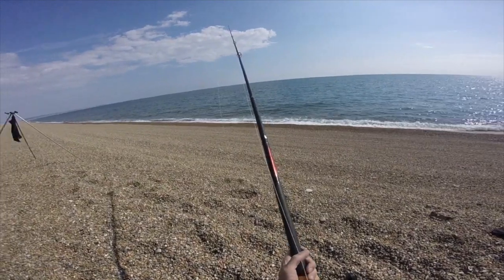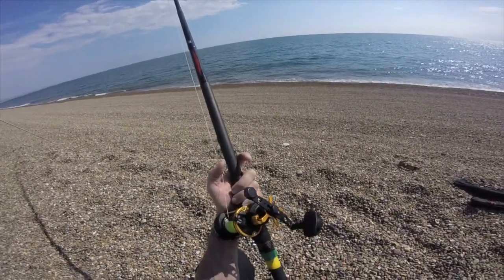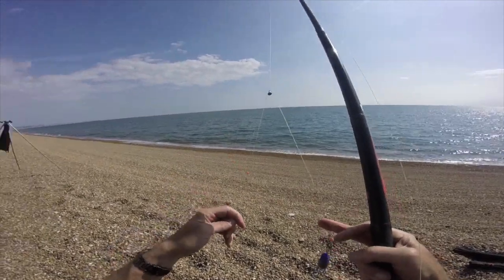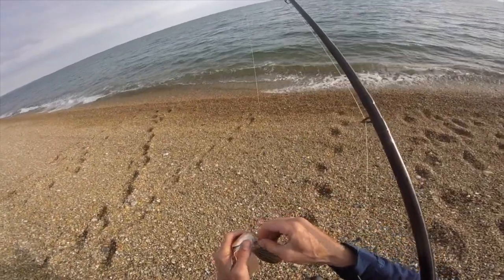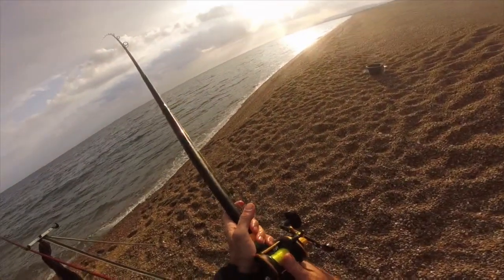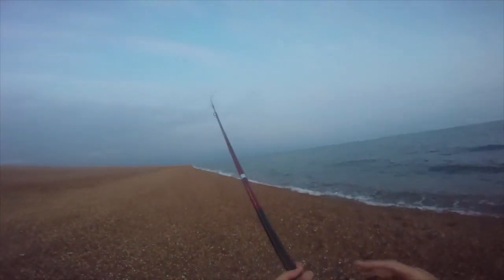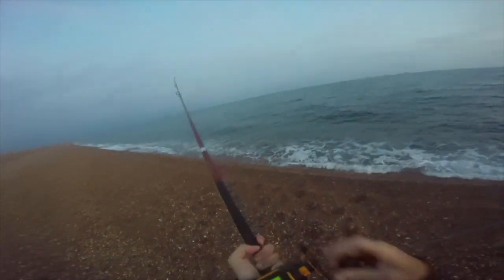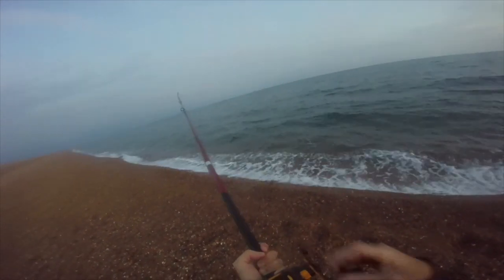Sea Fishing Chesil Beach. June 8th and 9th 2020. Abbotsbury.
This video is about Sea Fishing Chesil Beach. June 8th and 9th 2020. Sea fishing UK from the shore. Abbotsbury Dorset